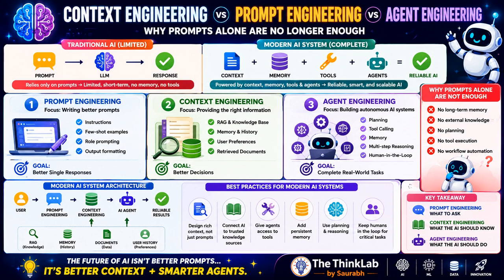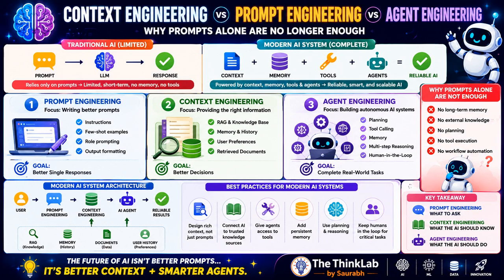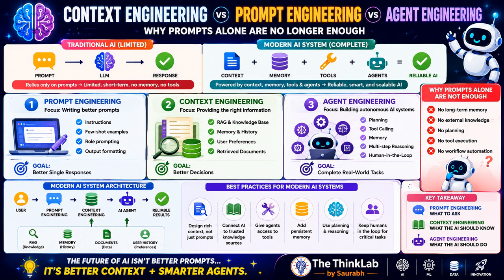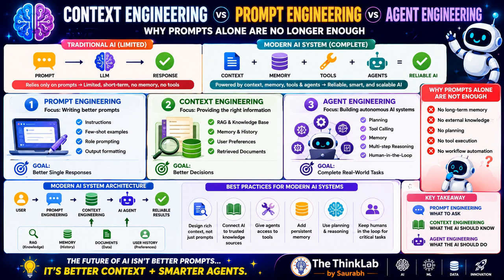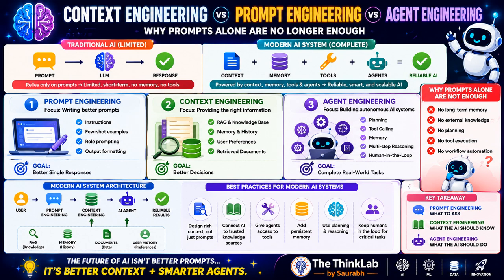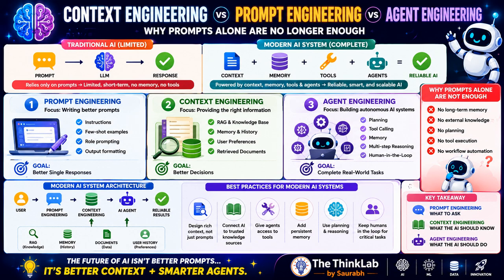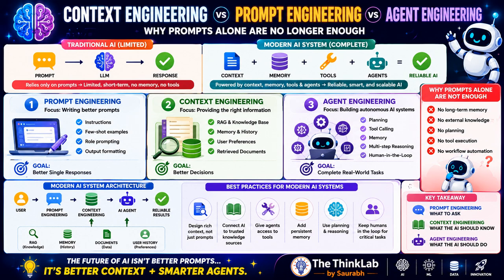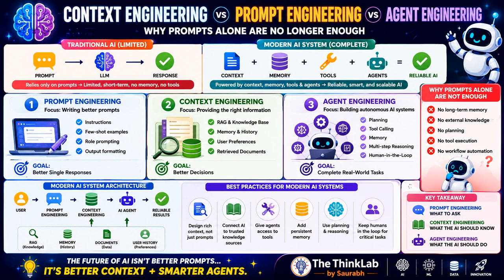🚀 Context Engineering vs Prompt Engineering vs Agent Engineering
For the past few years, Prompt Engineering has been one of the hottest topics in AI. But as AI systems become more capable, one thing is becoming clear:

Great prompts alone are no longer enough.

Modern AI applications require much more than carefully crafted instructions. They need the right context, access to knowledge, memory, tools, and the ability to plan and execute complex tasks.

Here's a simple way to think about it:

🔹 Prompt Engineering → What should I ask?
🔹 Context Engineering → What should the AI know?
🔹 Agent Engineering → What should the AI do?

To build reliable AI systems, we need to combine:
✅ Rich context with RAG and knowledge bases
✅ Persistent memory for personalization
✅ Tool calling and workflow automation
✅ Planning and multi-step reasoning
✅ Human-in-the-loop for critical decisions

The future of AI isn't just about writing better prompts—it's about designing intelligent systems that can remember, reason, and act.

I've summarized these concepts in the infographic below to help AI enthusiasts, engineers, researchers, and students understand how modern AI systems are evolving.

💬 Which do you think will have the biggest impact over the next few years: Context Engineering or Agent Engineering?